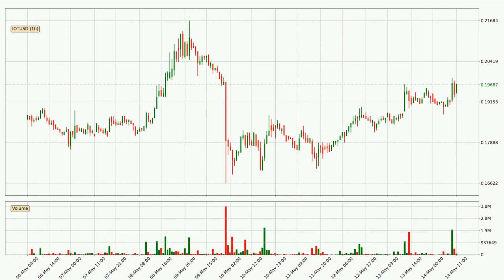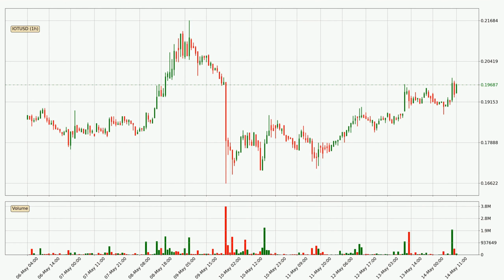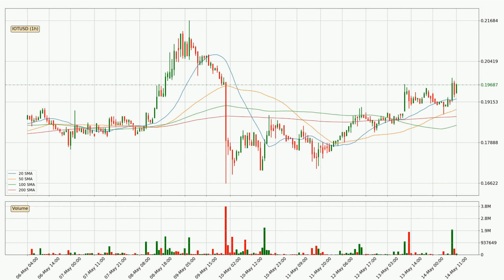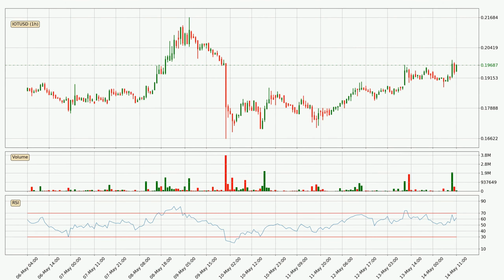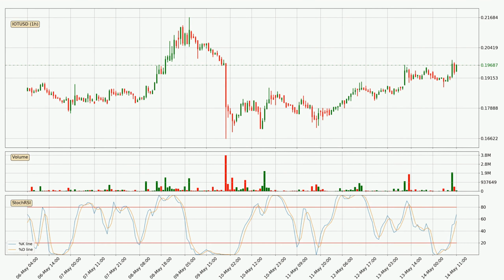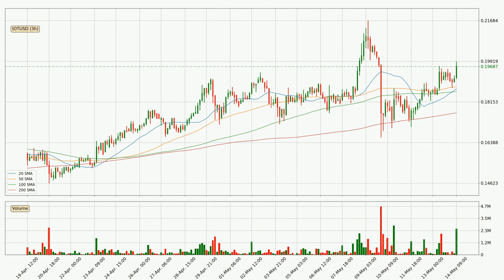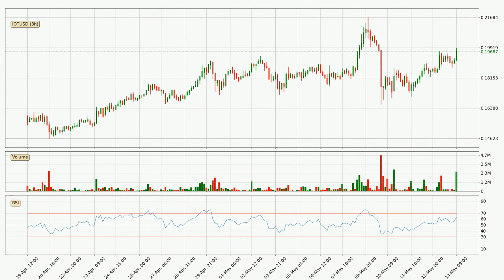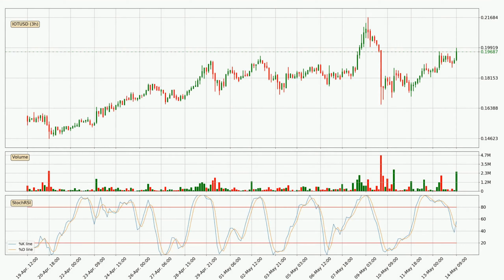Daily Update IOTA | Technical Analysis | FAST&CLEAR | 14.May.2020